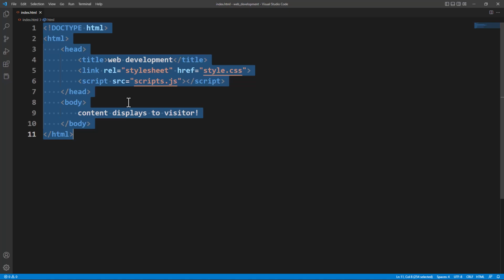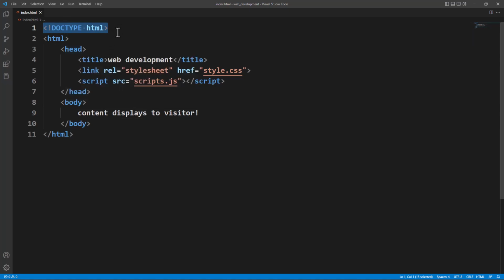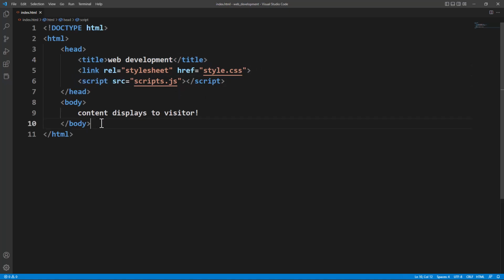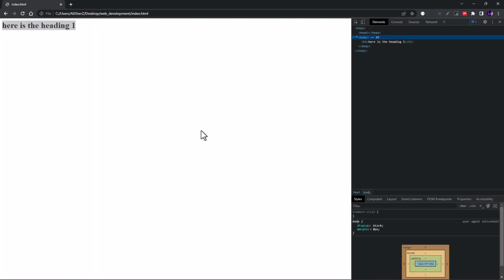WEB DEVELOPMENT | HTML Structure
how the HTML works in the browser is explained in this vidoes.